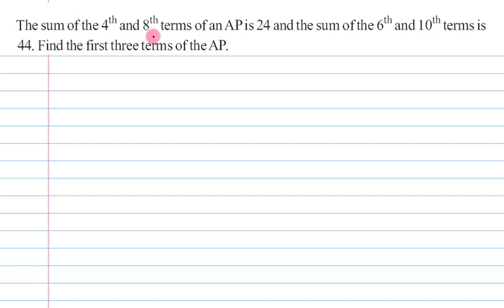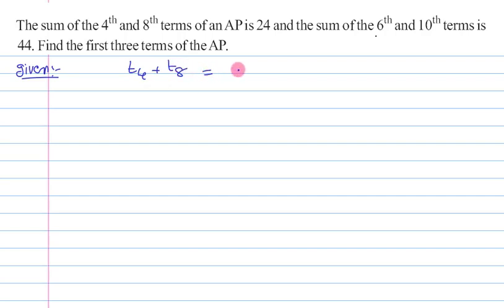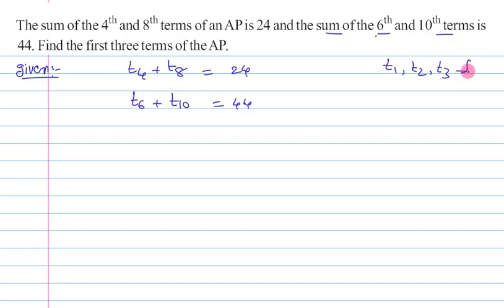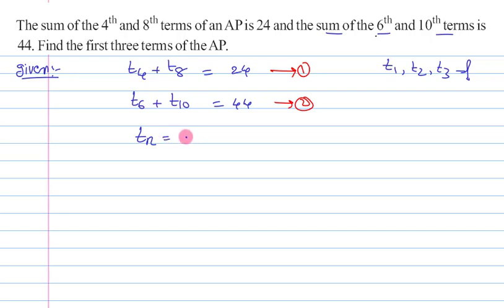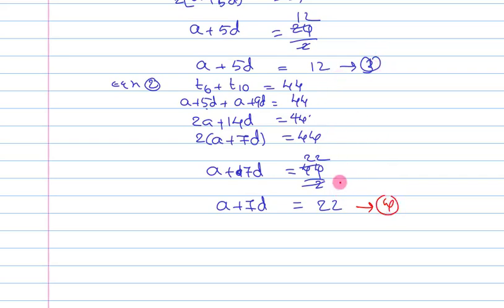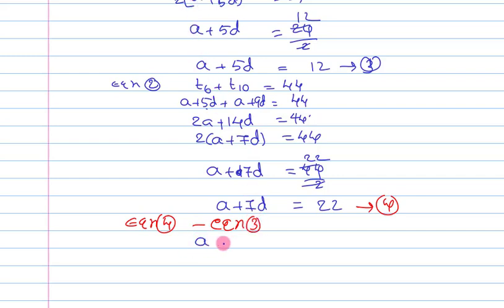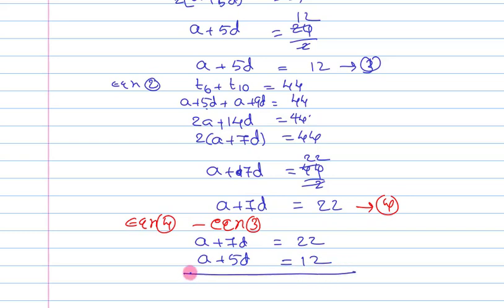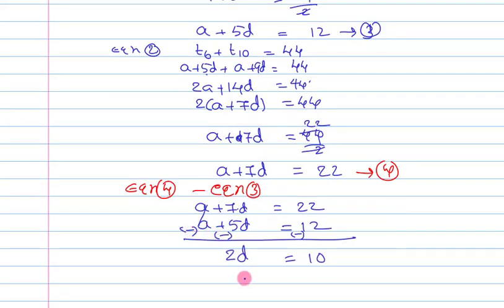The sum of 4th and 8th terms of an A.p is 24 and sum of 6th and 10th terms is 44.find first 3 terms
TS & AP State board
class 10
maths
progressions